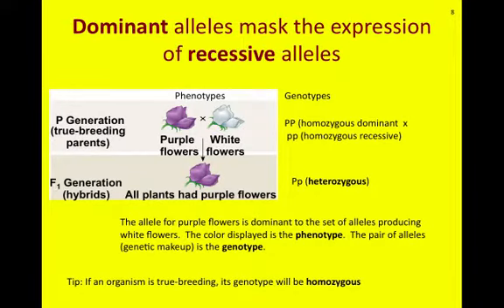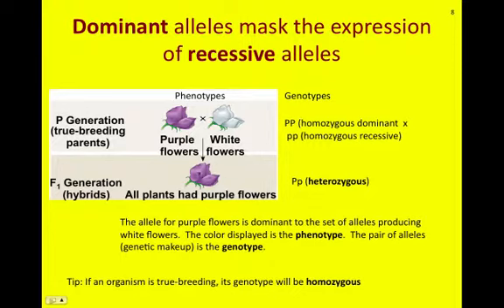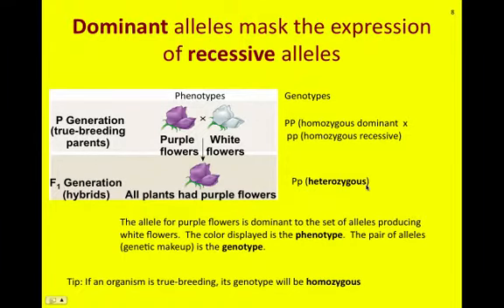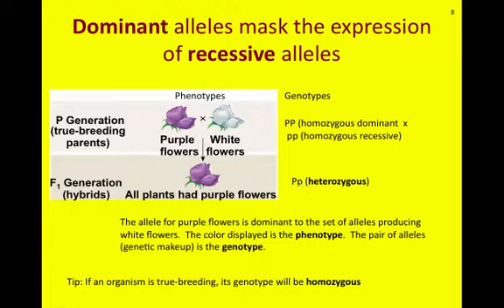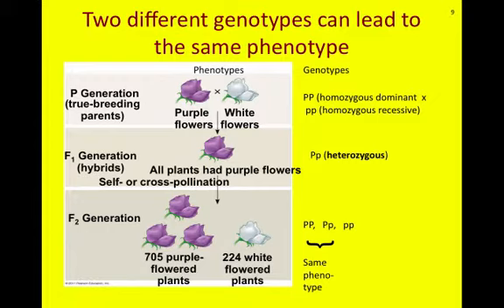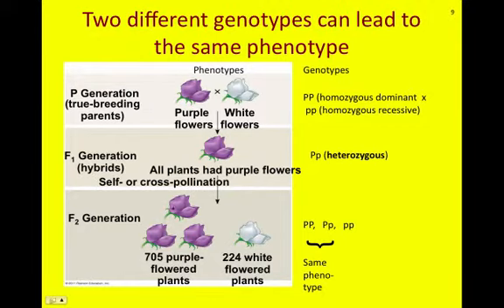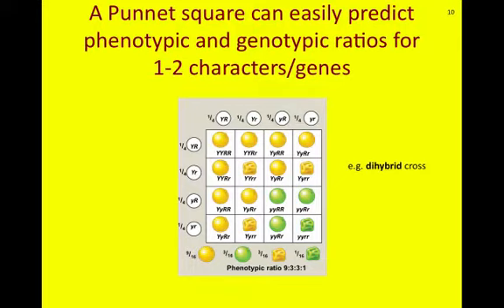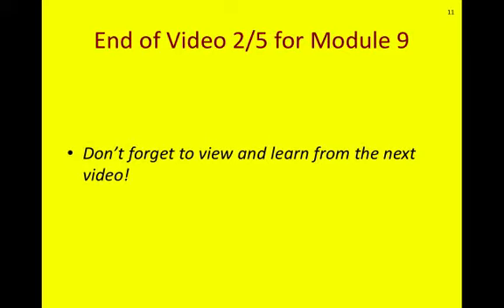BIOL 230 - Module 09 - Video 2 of 5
Video 2 (out of 5) for Module 9 for BIOL 230 at Tuskegee University.  Written and directed by Dr. Gerald D. Griffin

Table of Contents:

00:01 - Video 2, Module 9
00:18 - Dominant alleles mask the expression of recessive alleles
04:13 - Two different genotypes can lead to the same phenotype
05:55 - A Punnet square can easily predict phenotypic and genotypic ratios for 1-2 characters/genes
06:45 - End of Video 2/5 for Module 9